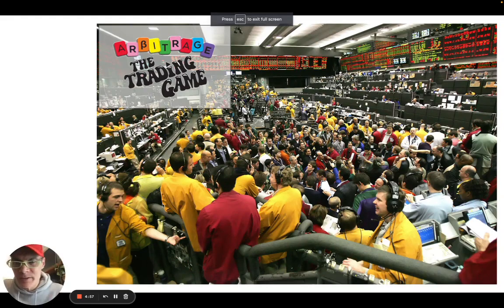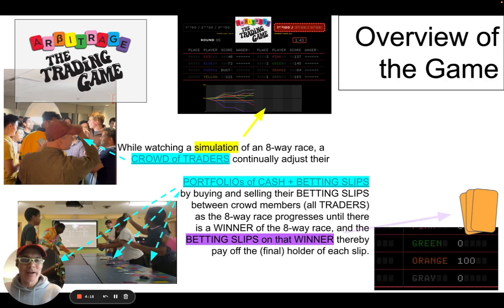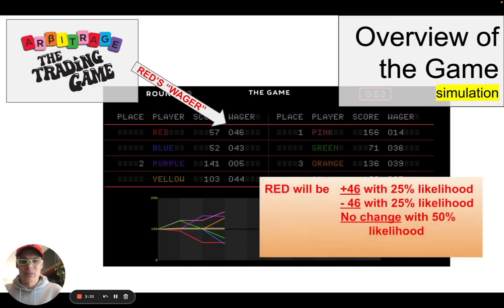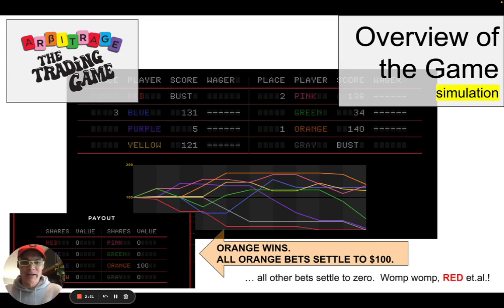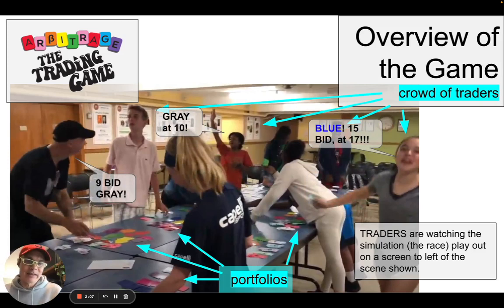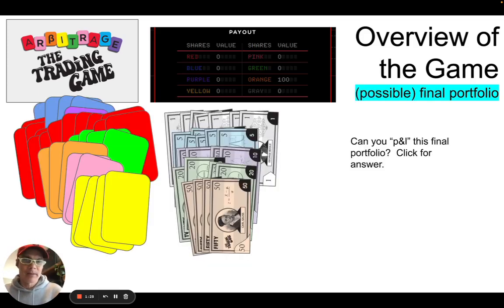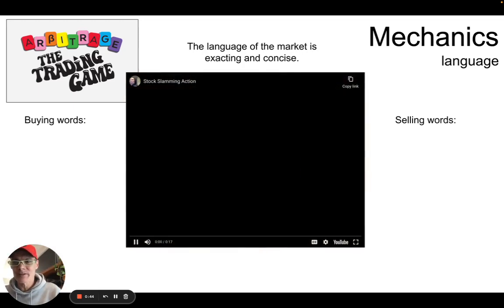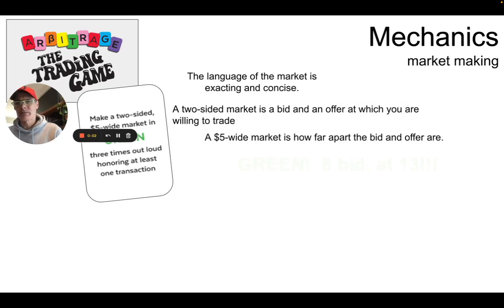Less Nostalgic Explainer Video